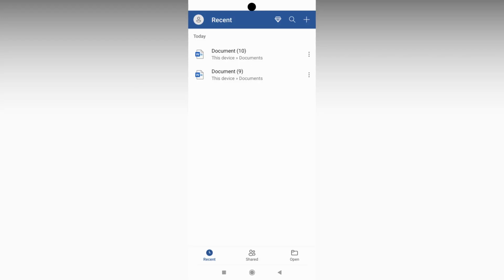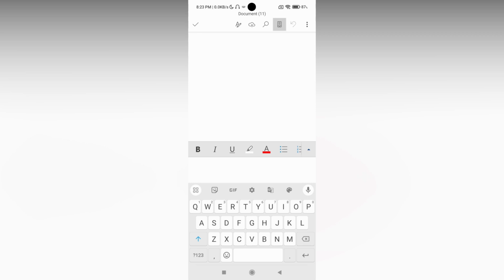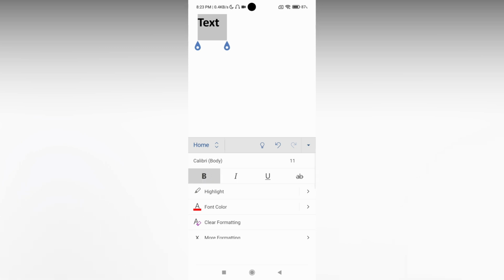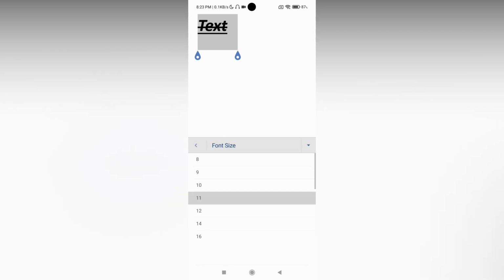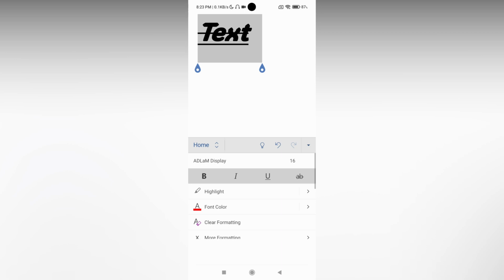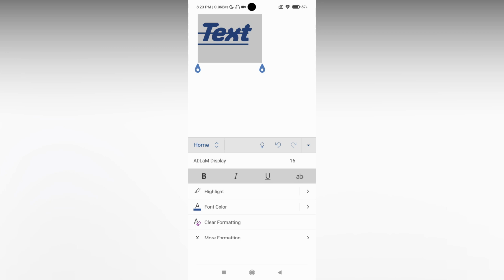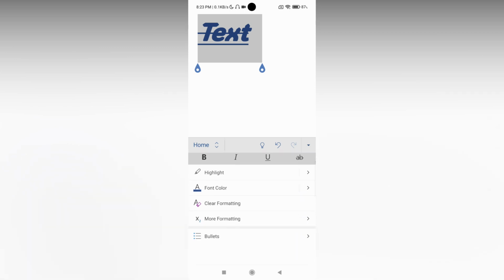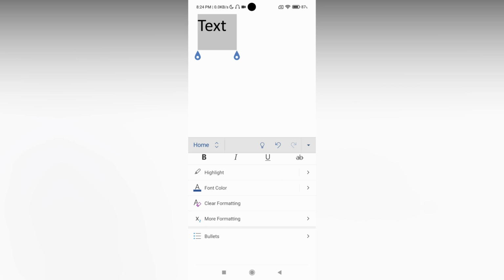how to use clear formatting in microsoft word mobile